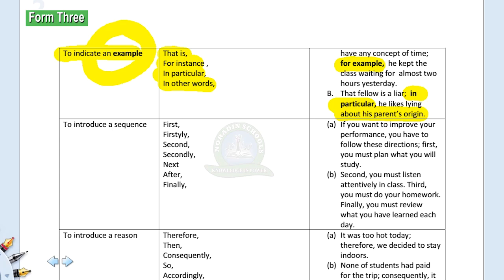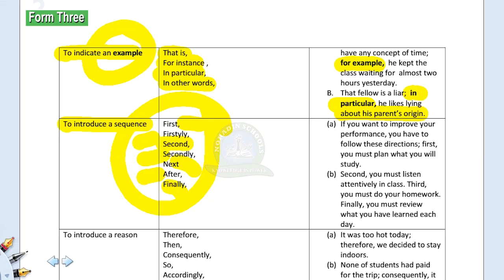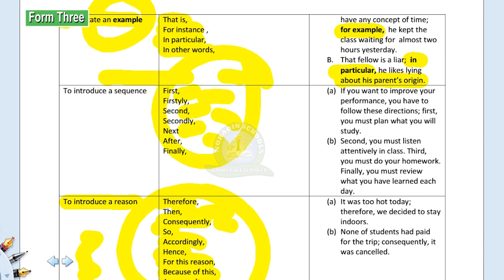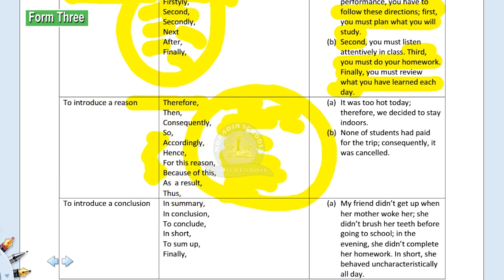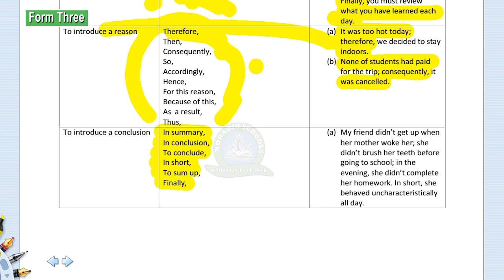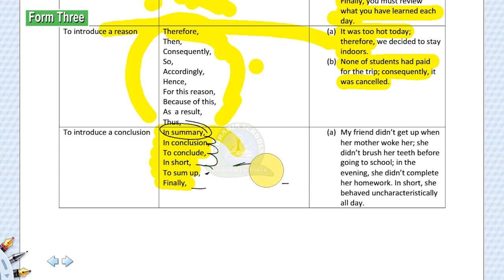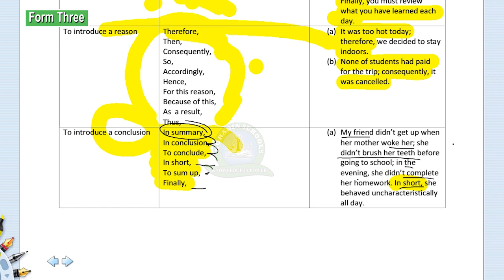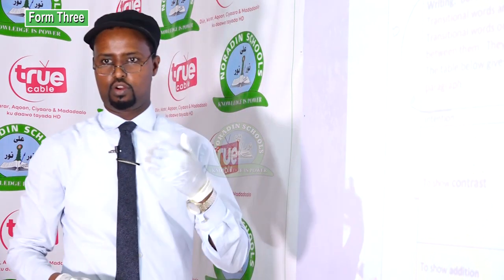FORM 3 / ENGLISH / BUILDING SENTENCES AND PARAGRAPHS Lesson 2 / ABDISALAM IKHWANI